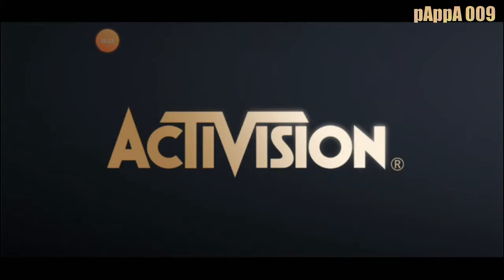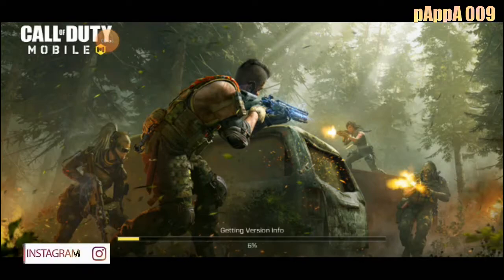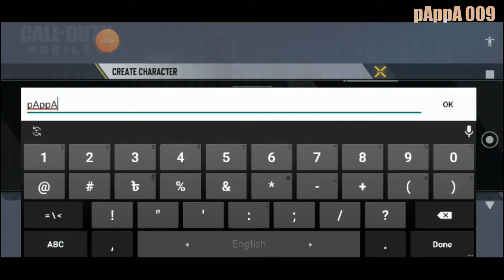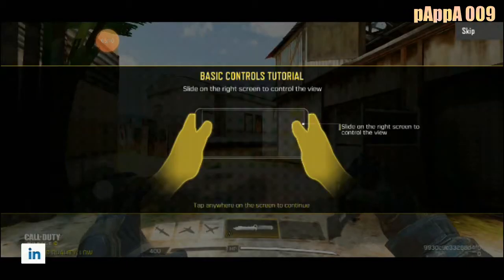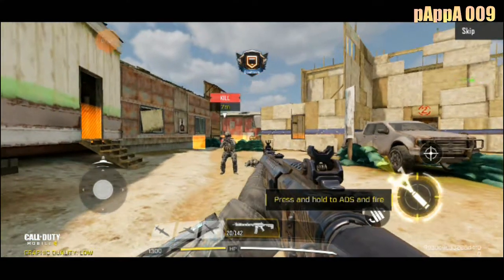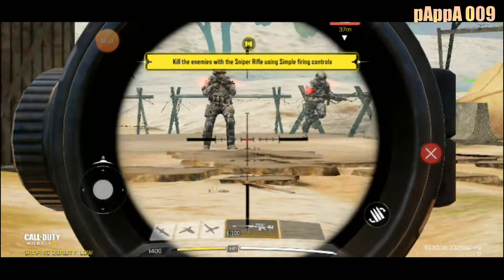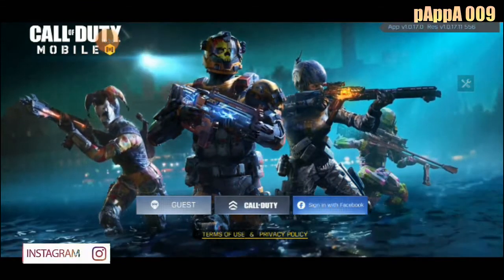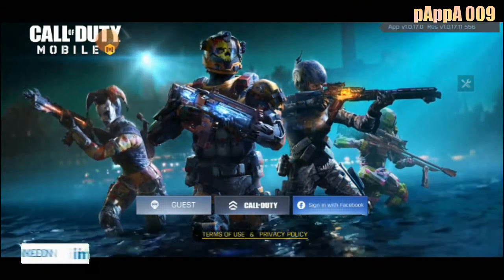How Good This Game is !?! Call of Duty Mobile 1st Impression ! pAppA 009 CODM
Old COD PC Best Player ! And The Upcoming COD Mobile Best Player is Here  !
How is this CODM ?
My 1st Reaction about COD mobile !
Trying COD Mobile 1st Time !
Cod mobile is that Good!?!

pAppA 009 -